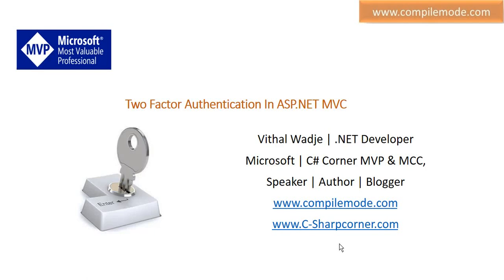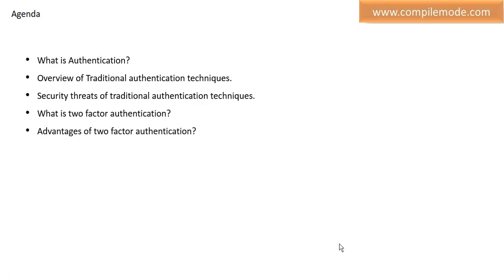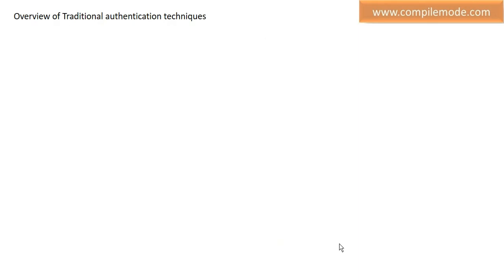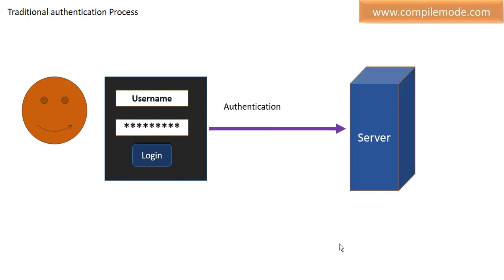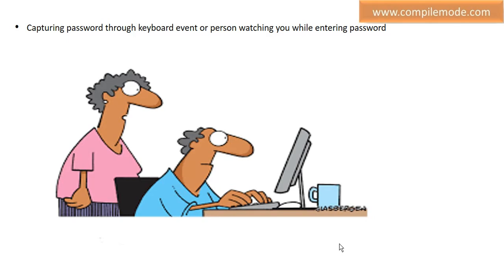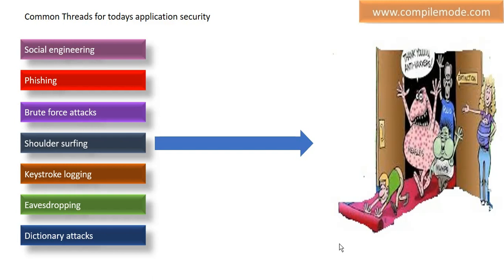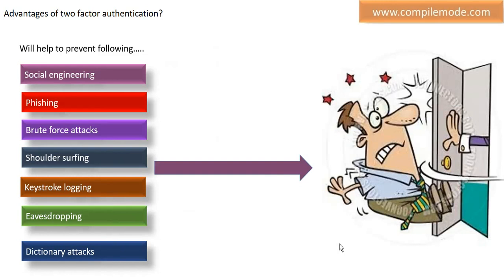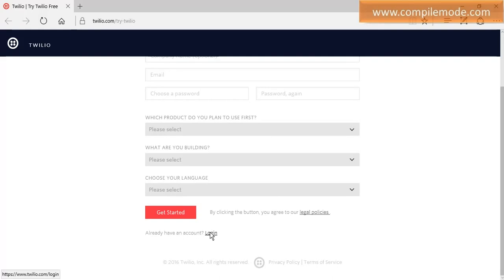Two Factor Authentication In ASP.NET MVC - Part 1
In this video tutorial we will learn what is Two Factor Authentication in ASP.NET